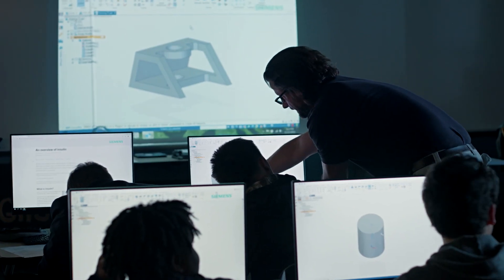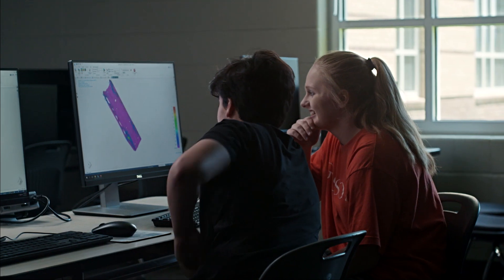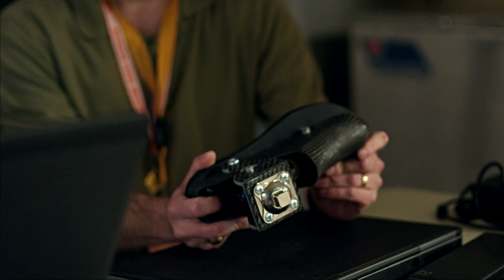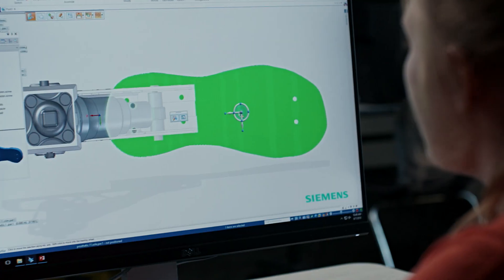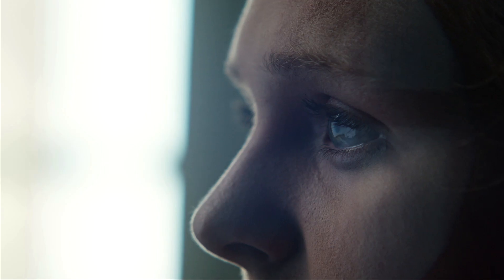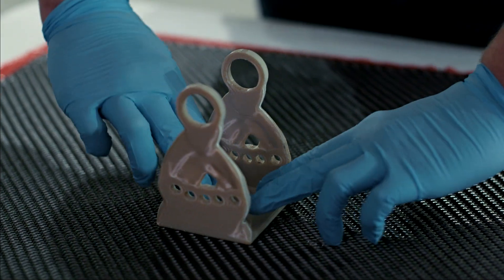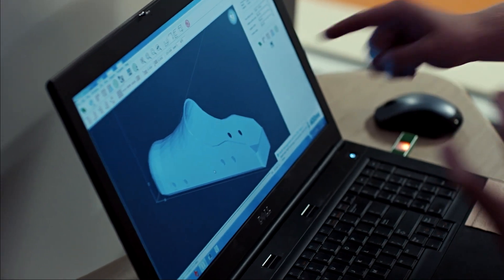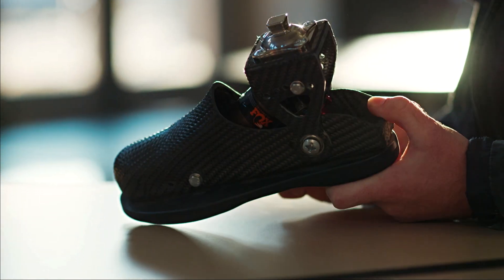17-year-old Engineering Student Is Expanding What is Humanly Possible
Siemens software has high-tech capabilities but I bet you weren't aware that Siemens also contributes billions of dollars in industrial software & hardware to academic training institutions around the world. Learn more about the incredible story that led to a 17-year-old engineering student in Huntsville, AL to create a better prosthetic for a wounded Marine Corps veteran.